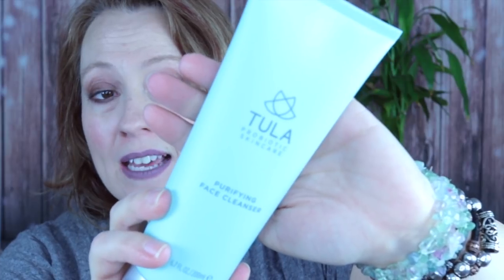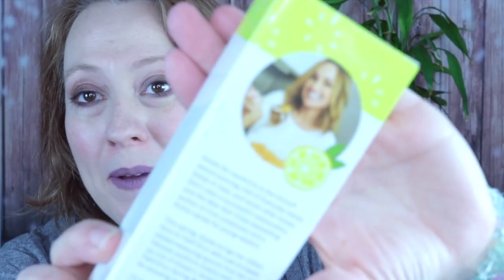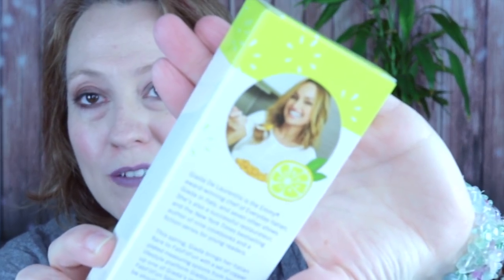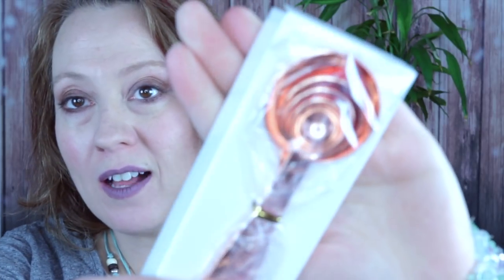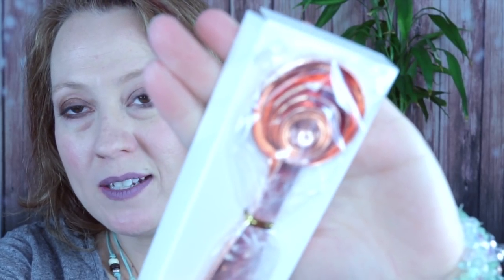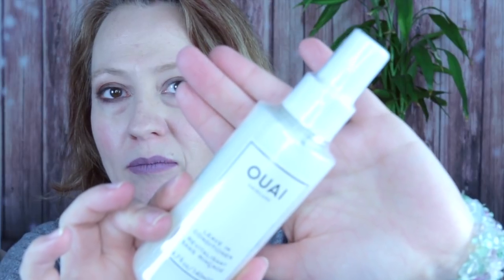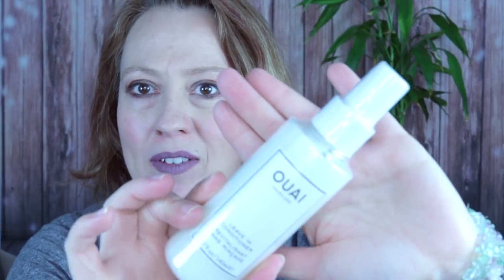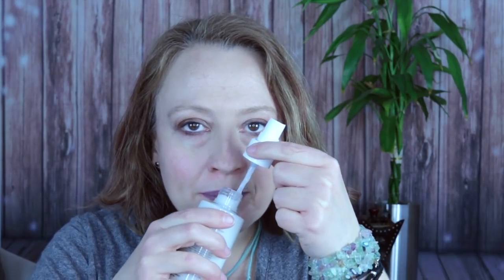Wanna See What I Got? | FabFitFun Spring 2019 Box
I love getting goodies, like little gifts for yourself! Here's what was in my FabFitFun Spring 2019 Box!

Angel Souls
Michelle Patterson